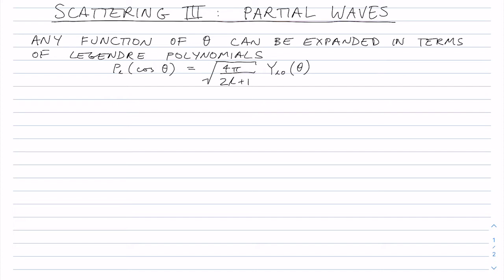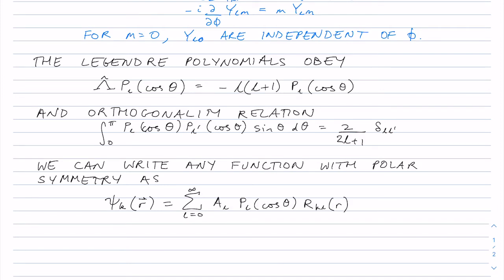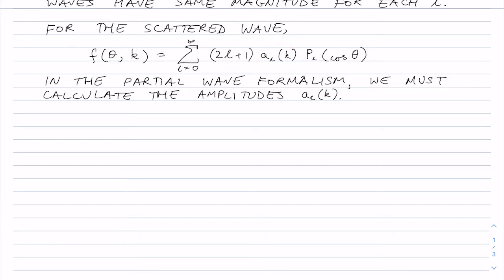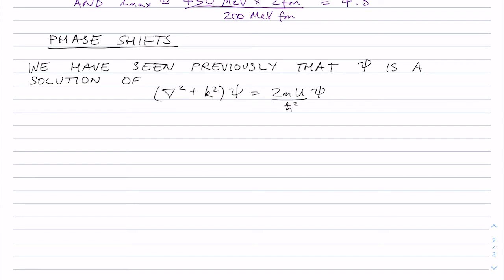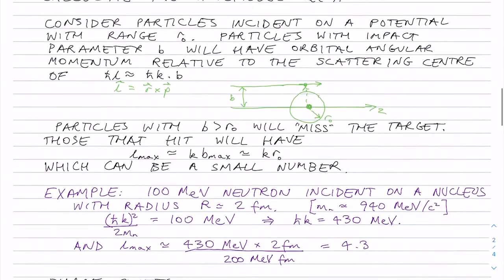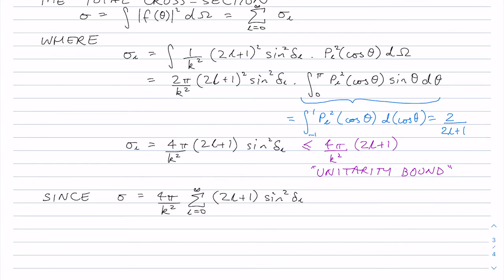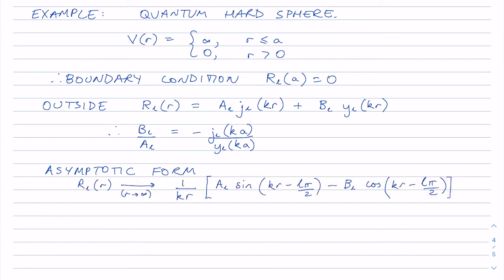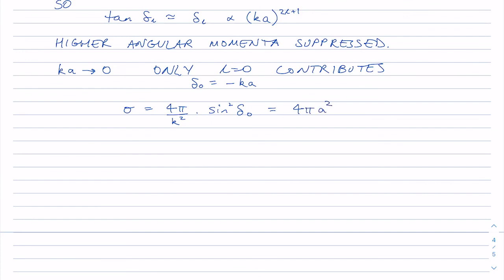Scattering 3: Partial Wave Expansion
Expanding the wavefunction (both incoming beam and outgoing scattered wave) in terms of Legendre polynomials allows us to express the scattering amplitude and cross section as a sum over partial waves. The effect of the scattering potential is then reduced to a phase shift in each outgoing partial wave, which changes the angular distribution. We derive the optical theorem for elastic scattering.